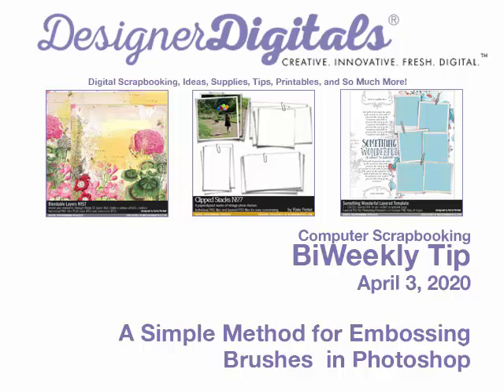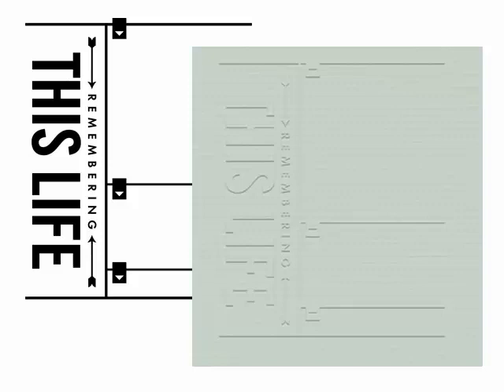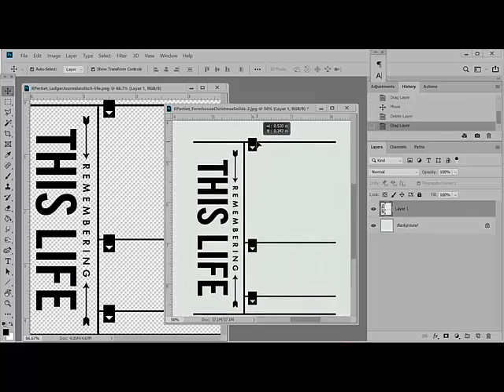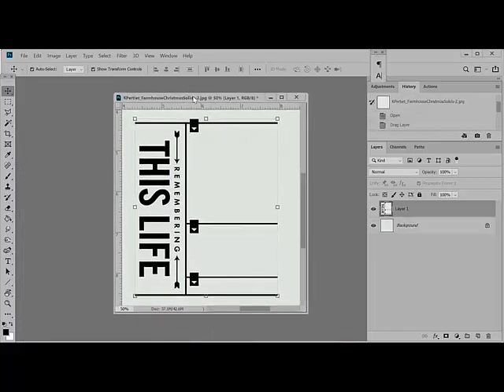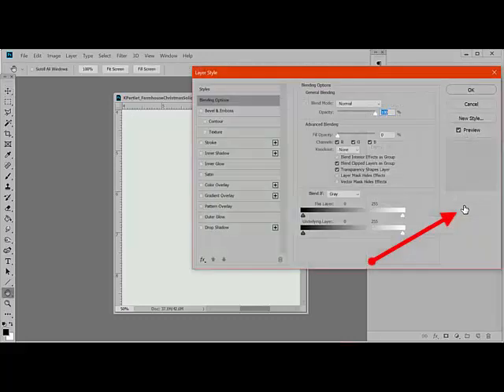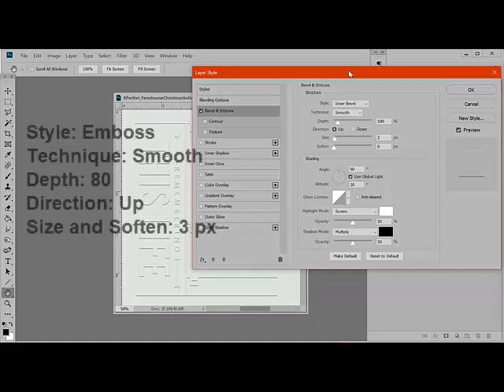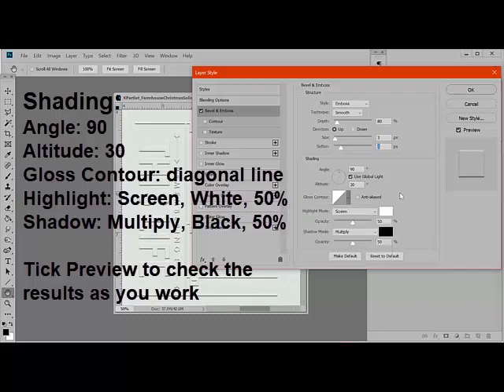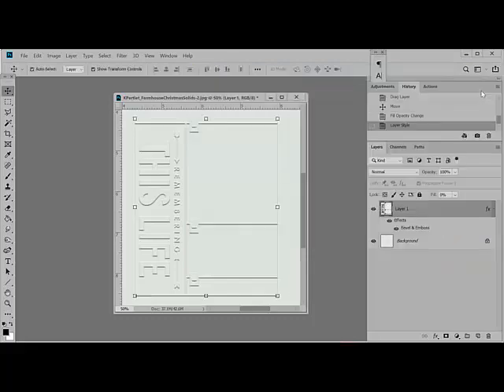A Simple Method for Embossing Brushes in Adobe Photoshop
Digital Scrapbooking tip from DesignerDigitals using Adobe Photoshop or Adobe Photoshop Elements. This week: A Simple Method for Embossing Brushes in Adobe Photoshop.